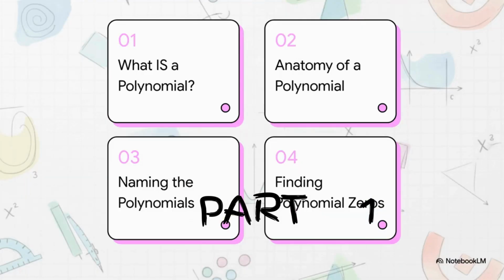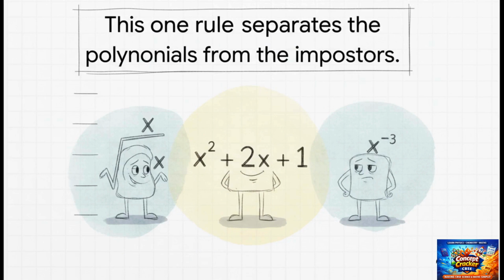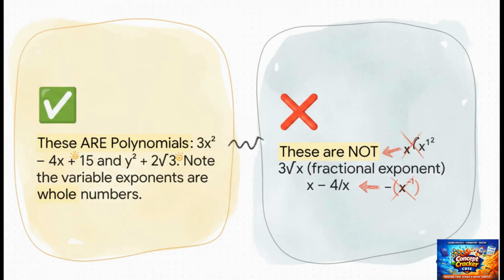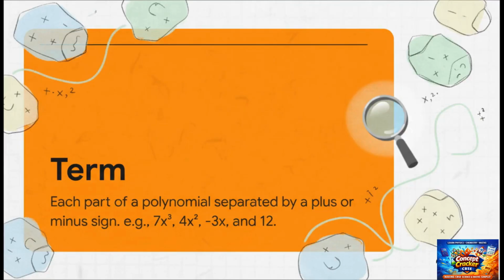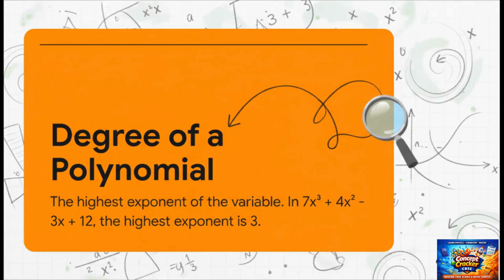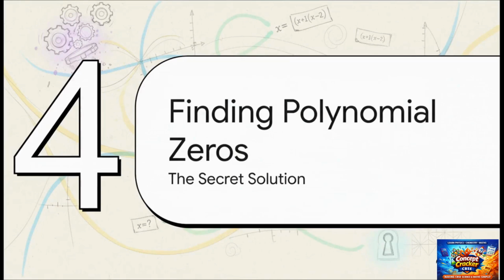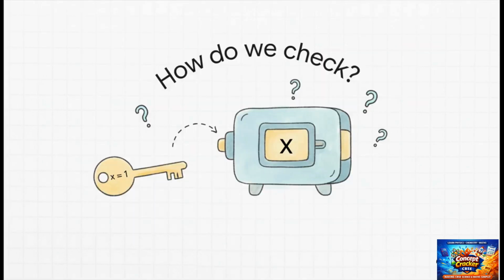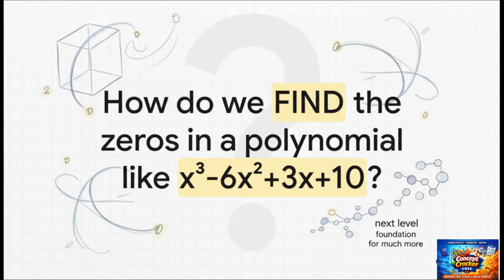🔥 Polynomials Made EASY 🔥 | Class 9 CBSE Full Power Revision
🔥 Polynomials – Class 9 CBSE | Complete Concept Clarity & Exam Booster

Struggling with Polynomials in Class 9 Maths? This video breaks down the entire chapter in a simple, powerful, and exam-focused way! From understanding what a polynomial is to identifying degree, types (linear, quadratic, cubic), and solving important questions — everything is explained clearly with examples.

📘 In this video, you’ll learn:
✔️ Definition and key concepts of Polynomials
✔️ Types of polynomials (based on degree & terms)
✔️ Standard form and zeroes of a polynomial
✔️ Important exam-based questions
✔️ Graphical understanding of polynomials

🎯 Perfect for:
• Concept clarity in Algebra
• Scoring high marks in Maths

If you want to master Polynomials and boost your Maths confidence, this lesson is for you!